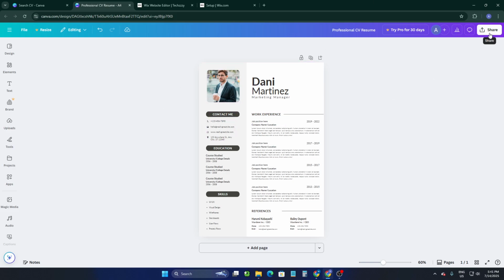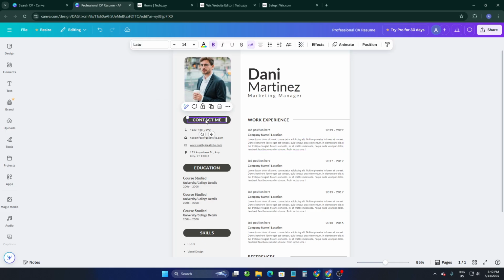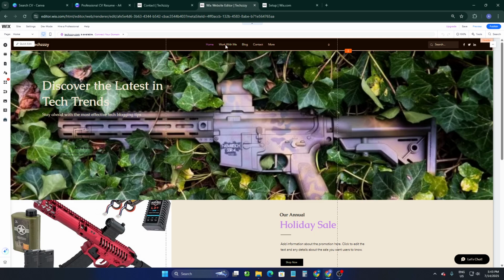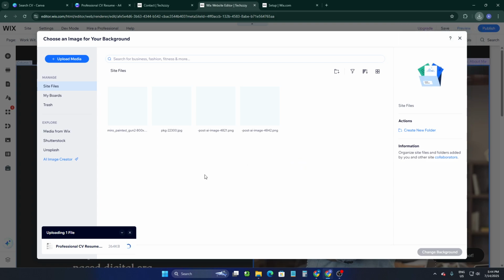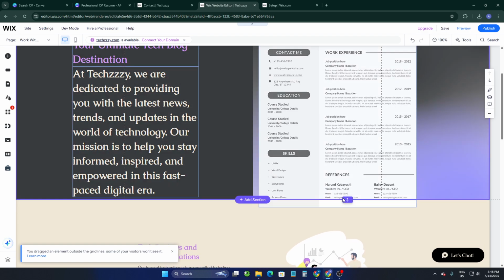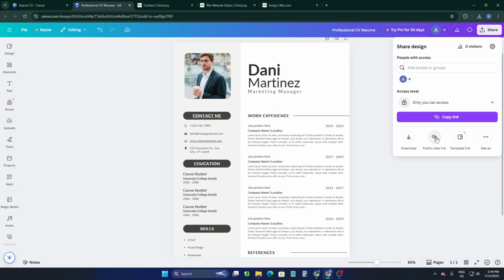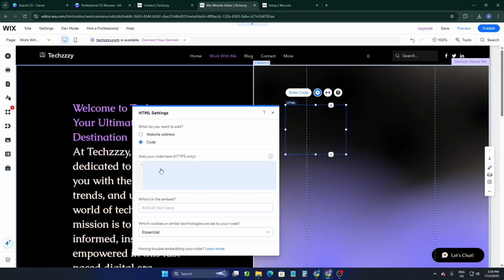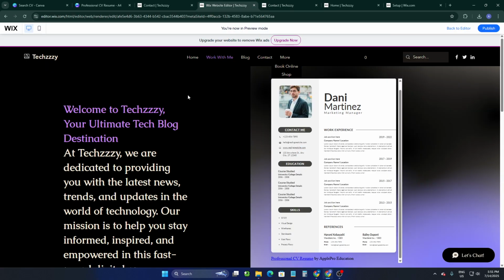How To Add Canva Resume To Wix Website - 2026 (Step By Step)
In this video, you'll learn how to add a Canva resume to your Wix website step by step with easy-to-follow instructions. Whether you're building a professional portfolio or showcasing your skills online, integrating your Canva-designed resume into Wix is simple and effective. This tutorial covers uploading your resume, customizing the display, and making sure it looks great on all devices. Perfect for job seekers, freelancers, and creatives wanting to enhance their Wix site with a polished resume.